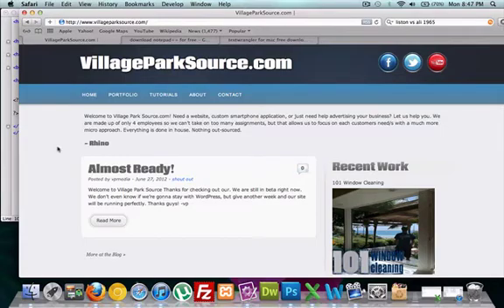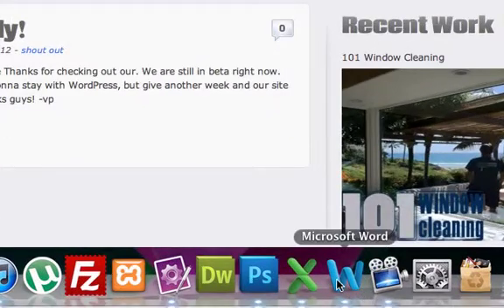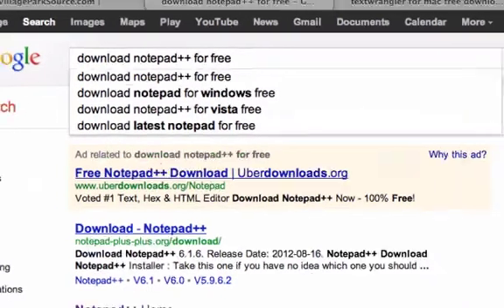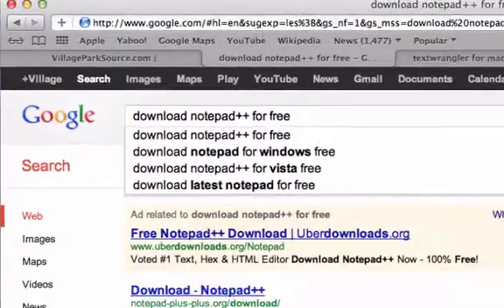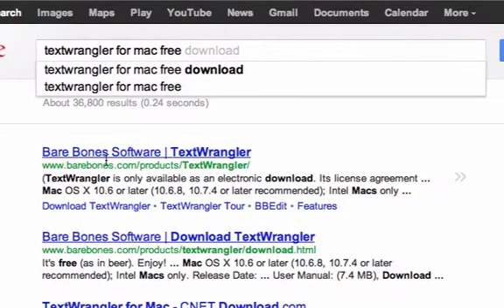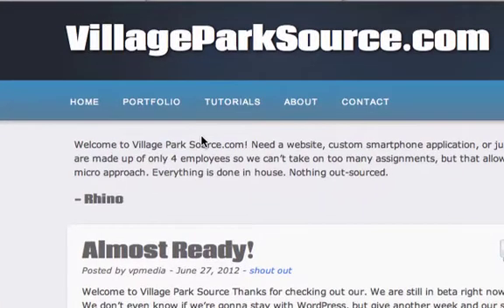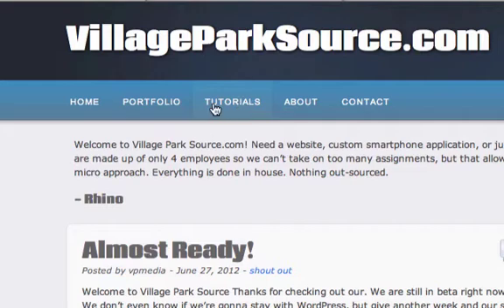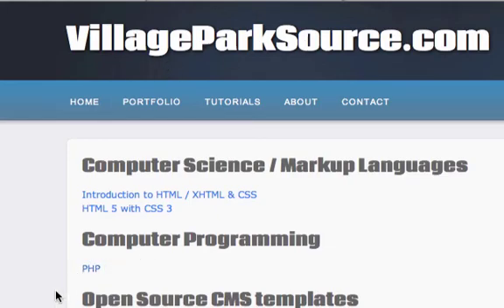Javascript tutorials for beginners 1 - Text Editors (Intro)